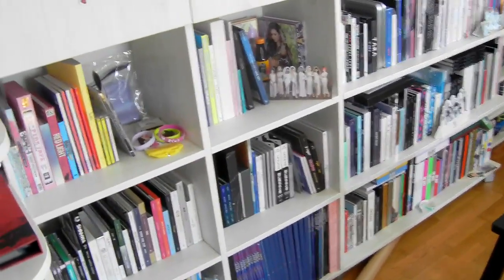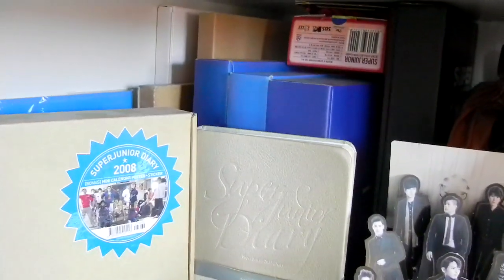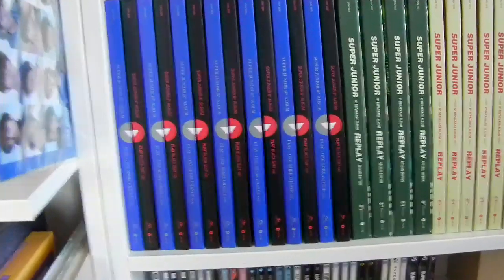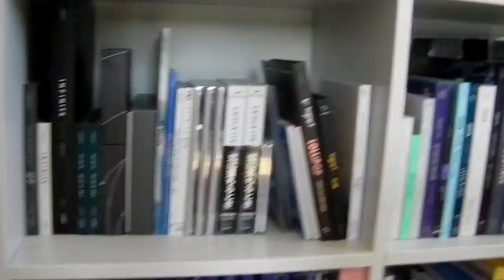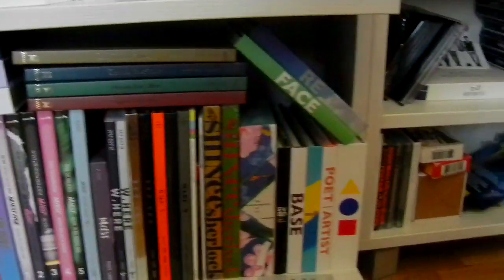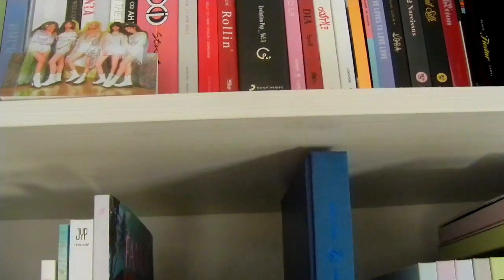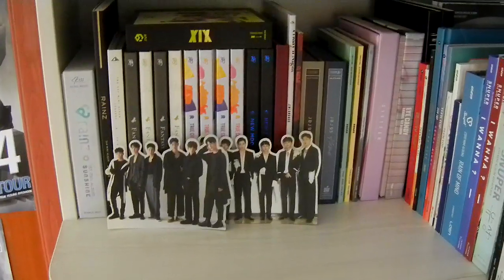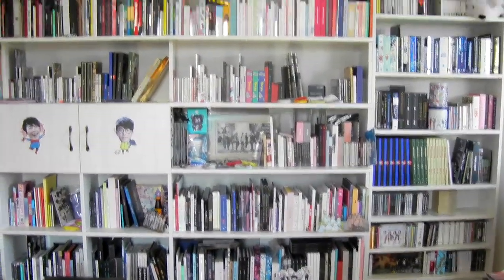How I store my Kpop stuff 2019 - I guess 1000+ albums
Look at me uploading on time... i filmed this over a week ago, but still it's still up to date enough... and it's not even the end of the month yet

So as tradition since 2013 i upload my How i Store my Kpop stuff video, the original is still my most viewed video, it honestly makes no sense
But actually i thought of first of this type of video and called it this, and people do this regularly i guess. 2013 was so long ago, i'm a completely different person. And my collection grew to a gigantic size...

I have more links on my channel page ^^

Upcoming unboxings:
please check channel description ^^

Want to order soon:
~슈퍼주니어
~X1 debut
~u10t special
~TT special
~CR Japan CD plates for everything i missed
Older albums from: girl groups i'm missing
and randomly some more
+SJ is always a must!!!